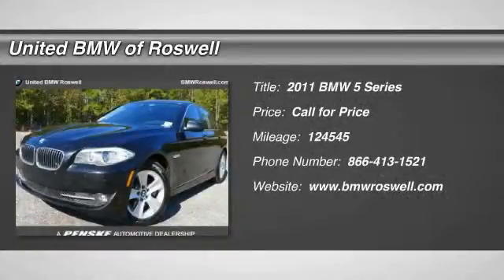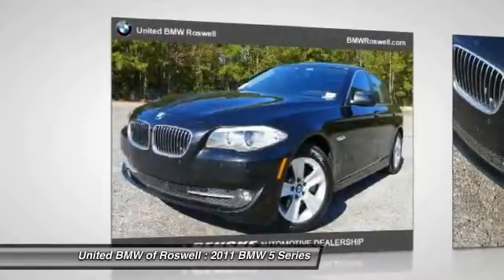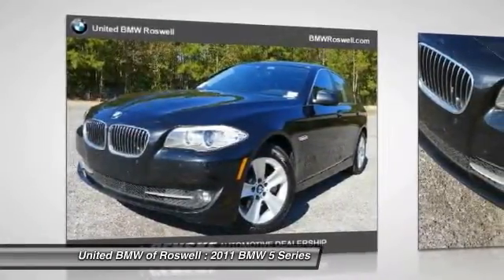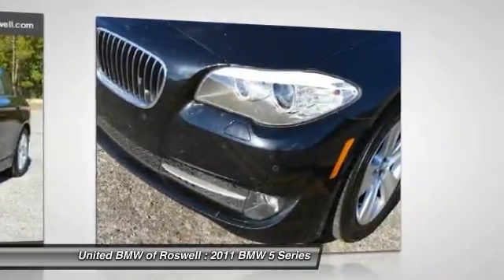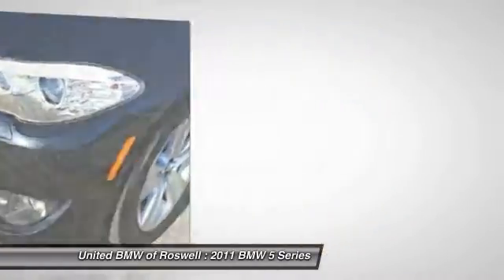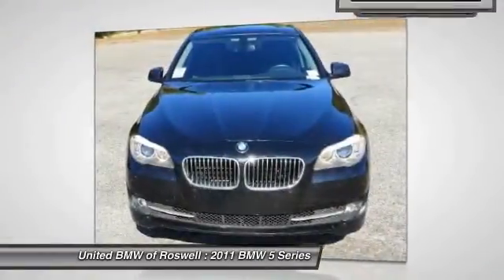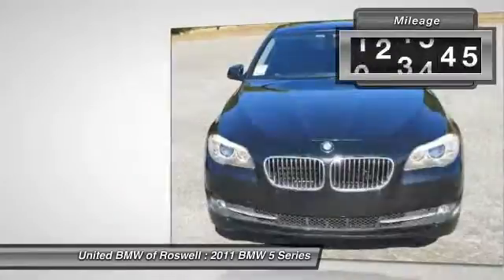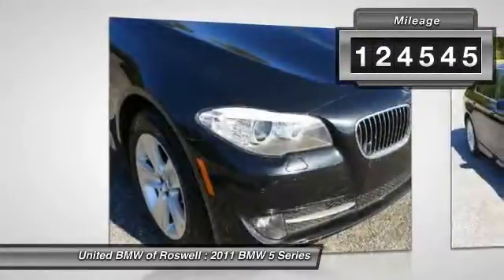2011 BMW 5 Series Roswell GA RF14555A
2011 BMW 5 Series 528i

CARFAX 1-Owner. 528i trim, Black Sapphire Metallic exterior. FUEL EFFICIENT 32 MPG Hwy/22 MPG City! Sunroof, iPod/MP3 Input, Onboard Communications System, Premium Sound System, Alloy Wheels, Overhead Airbag, CarAndDriver.com explains The 5 series is the luxury of a smaller 7-series, strong brakes, handsome inside and out, powerful turbocharged engines.. AND MORE! DRIVE THE 5 SERIES WITH CONFIDENCE: CARFAX 1-Owner. Qualifies for CARFAX Buyback Guarantee. KEY FEATURES INCLUDE: Sunroof, Premium Sound System, iPod/MP3 Input, Onboard Communications System, Aluminum Wheels MP3 Player, Remote Trunk Release, Keyless Entry, Child Safety Locks, Steering Wheel Controls. THE BMW 5 SERIES IS BEST IN CLASS: Better fuel economy than the E-Class, A6 and M35. The BMW 5 Series is rated as the best sports sedan in its class by The New York Times. The 5 Series is the winner of red dot award for outstanding design. The 5 5eries is ranked #1 in J.D. Power's APEAL study. Great Gas Mileage: 32 MPG Hwy. Fuel economy calculations based on original manufacturer data for trim engine configuration. Please confirm the accuracy of the included equipment by calling us prior to purchase.